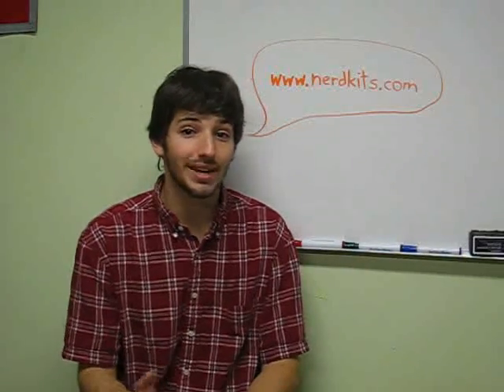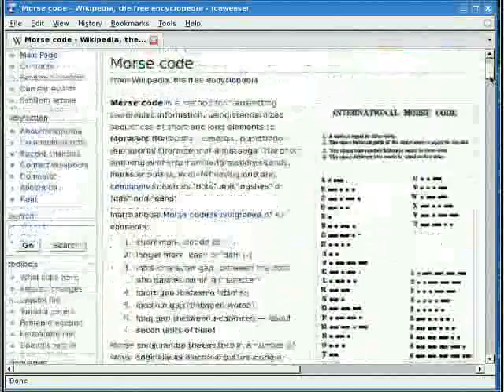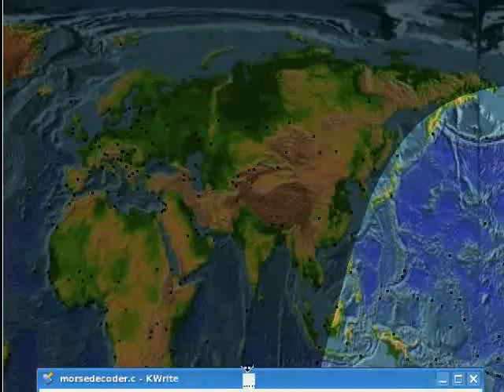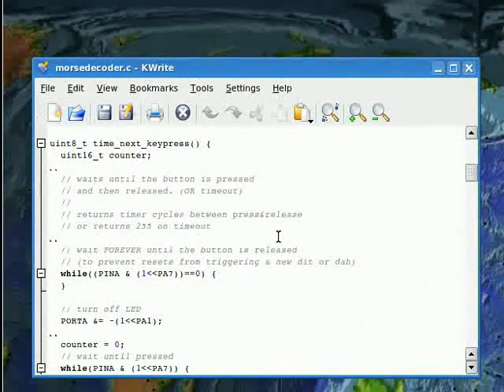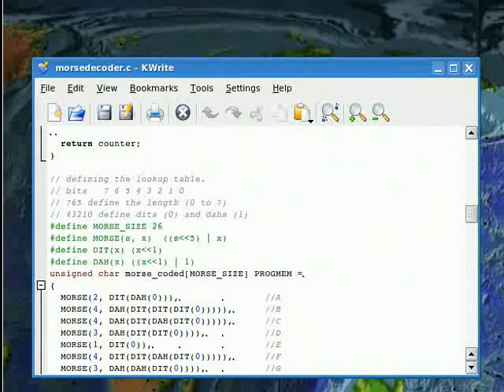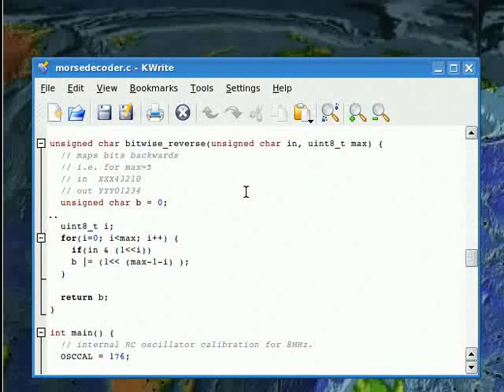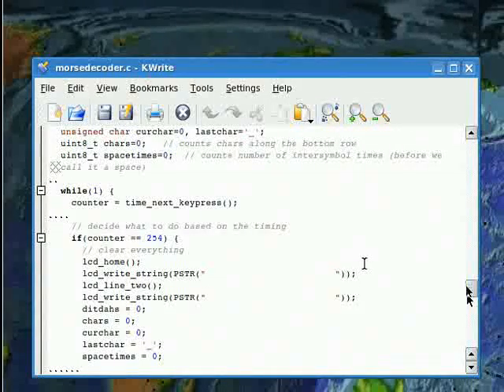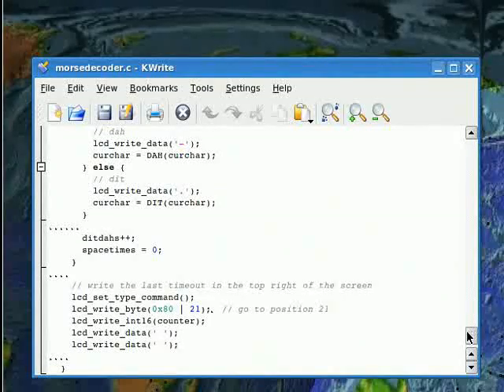Morse Code Decoder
Using a microcontroller, I can key in morse code, and the dits and dahs are automatically recognized and converted into text.